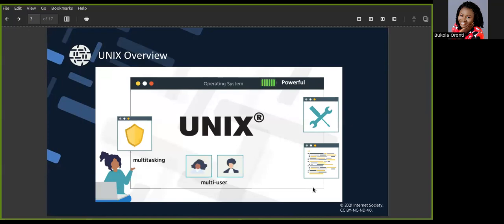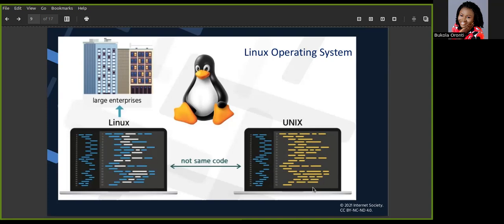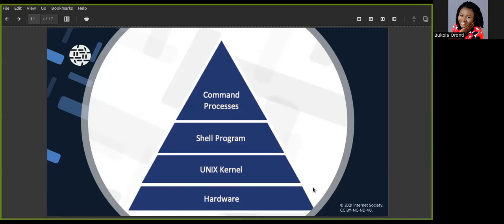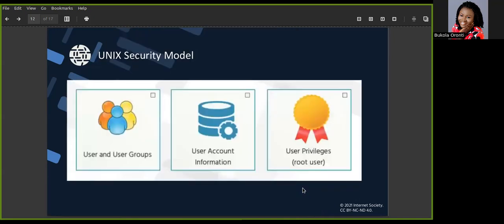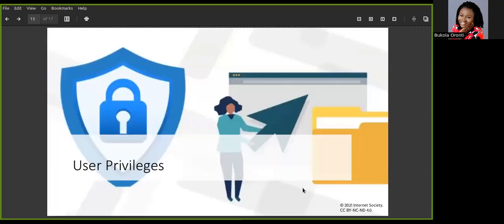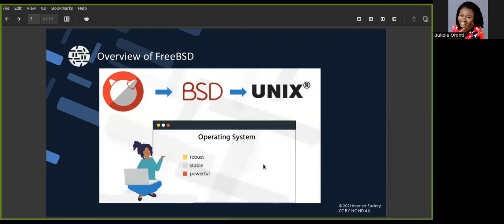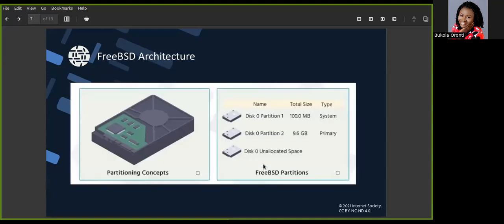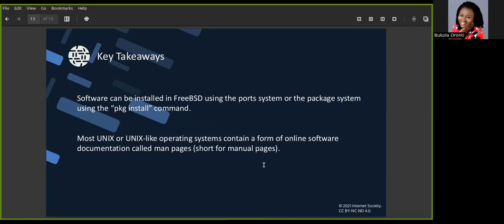NetOps 1.0: Module1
Internet Society Network Operations 1.0 Module 1: Introduction to Unix & FreeBSD